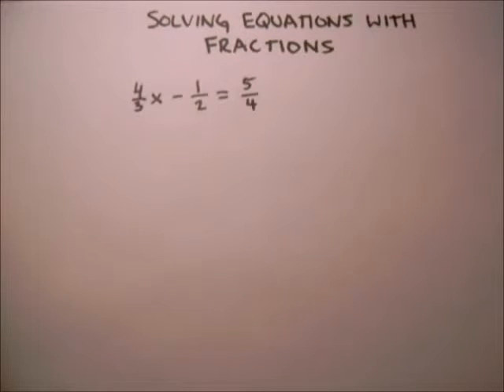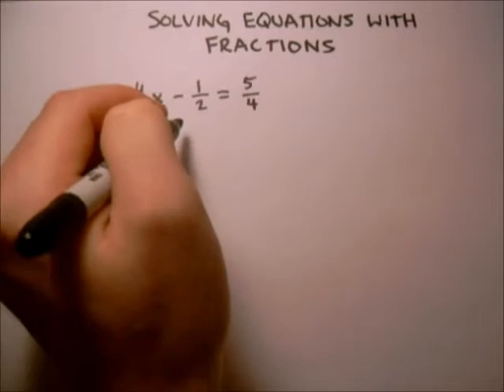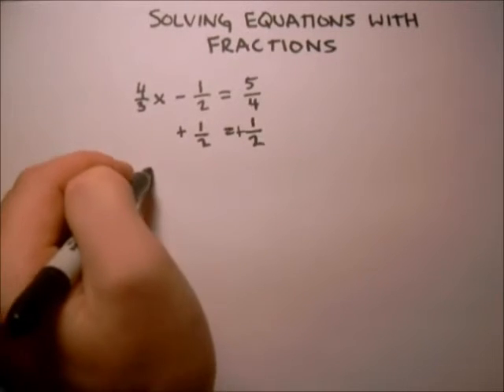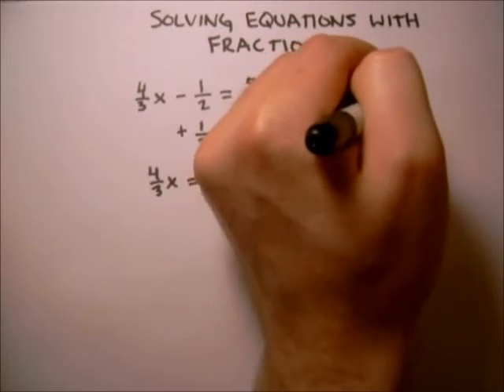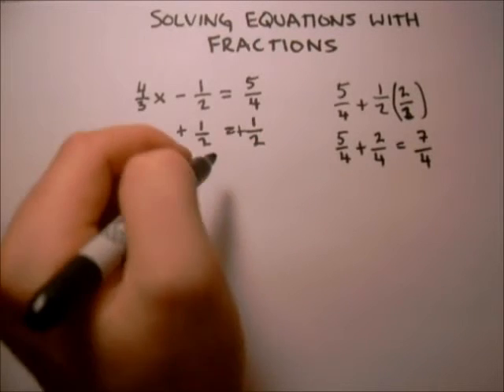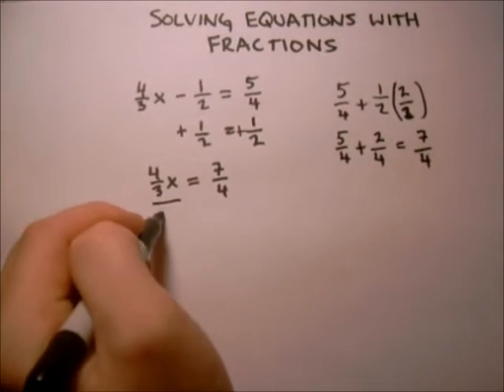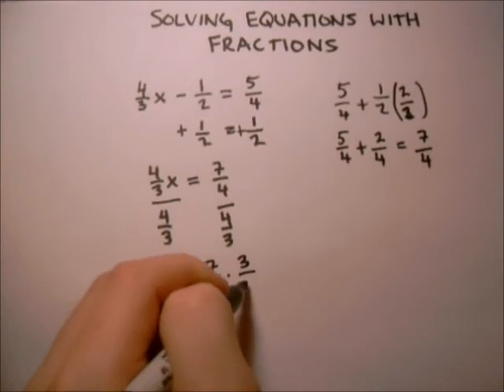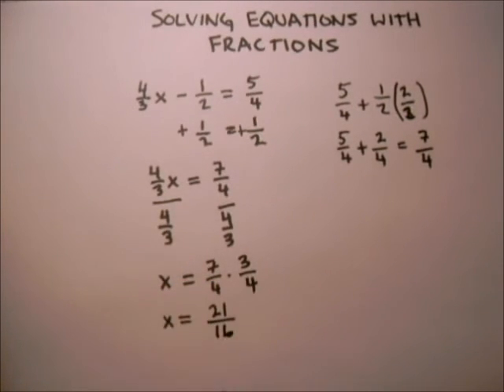Equations with Fractions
Equations with Fractions - A simple tutorial on solving equations for x when fractions are involved.  For more examples of solving equations with fractions, see my Algebra playlist.